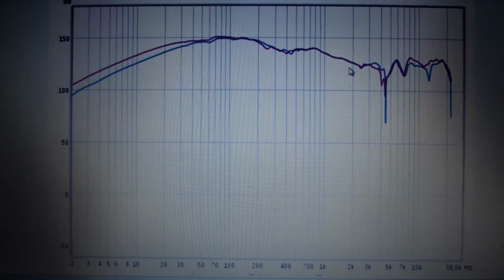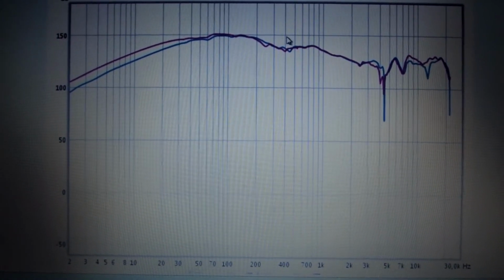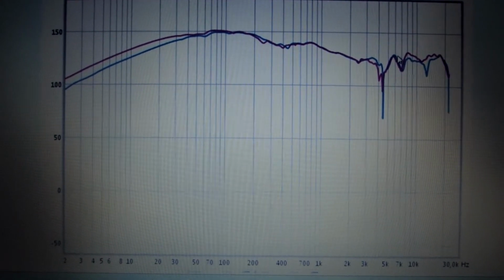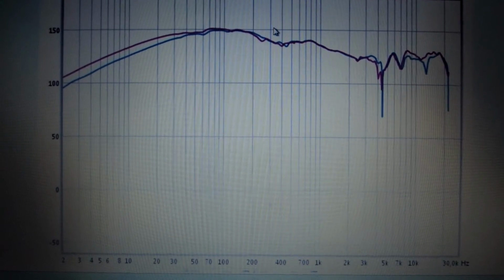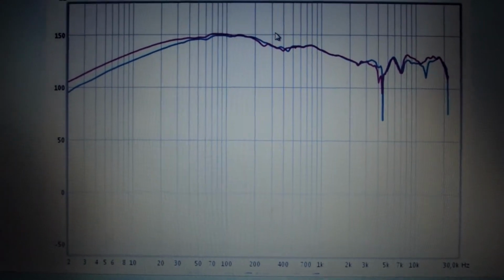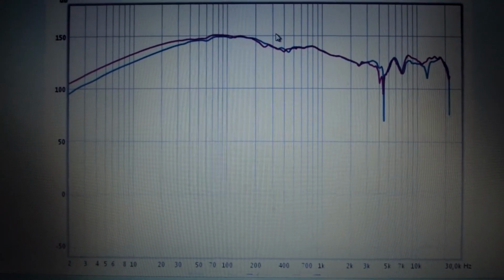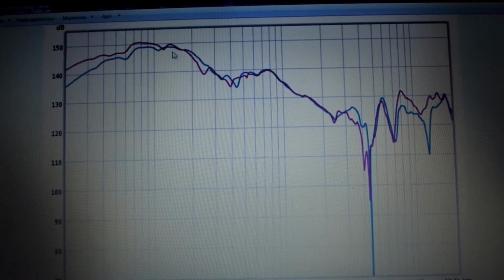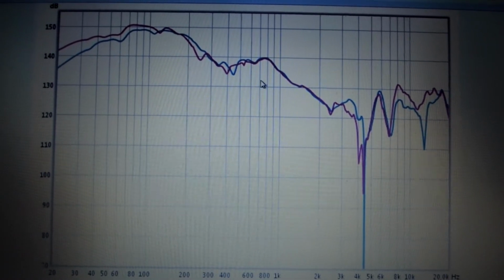JVC HA-S660: frequency response graph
Hi guys;
here the frequency response graph of JVC HA-S660